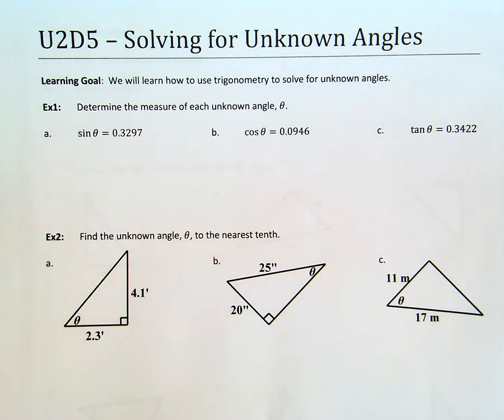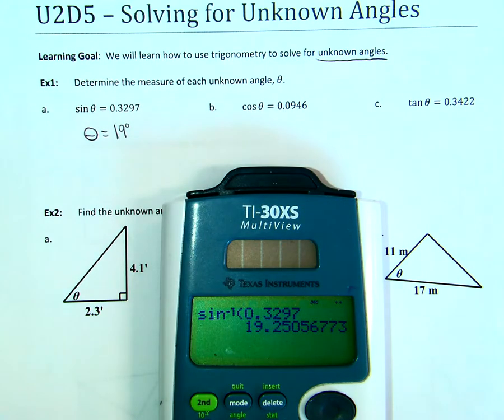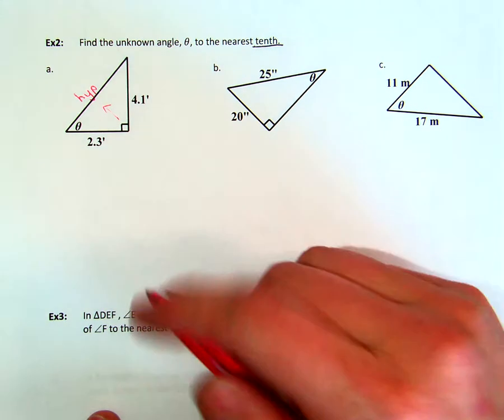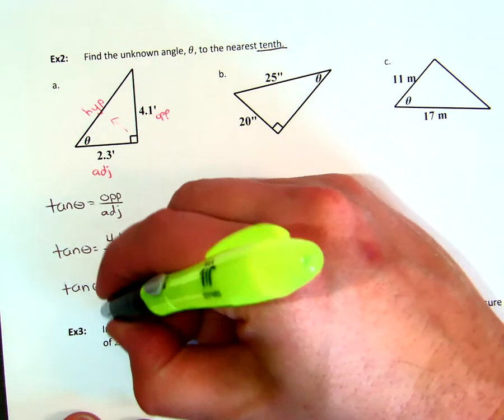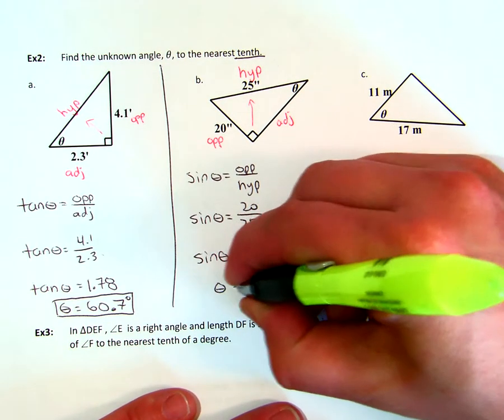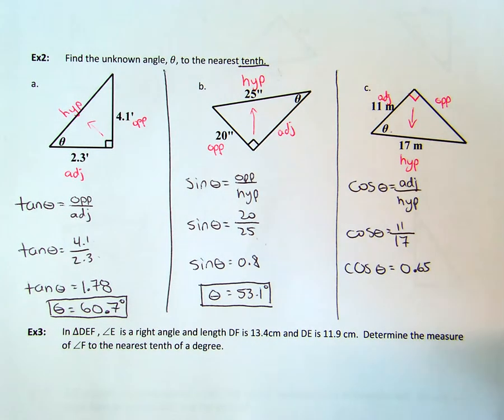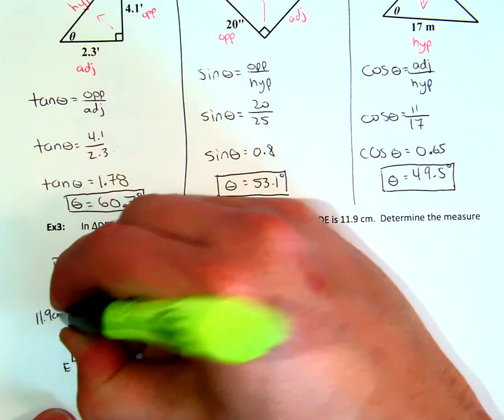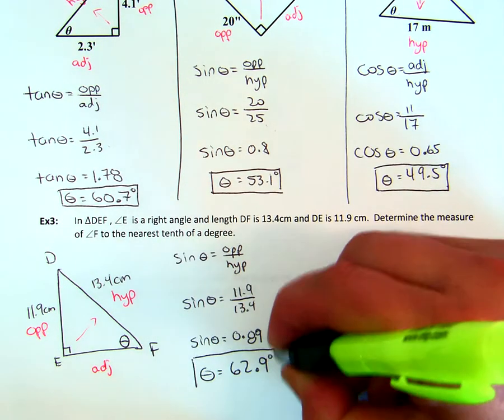U2D5 - Solving for unknown angles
Solving for unknown angles MFM2P